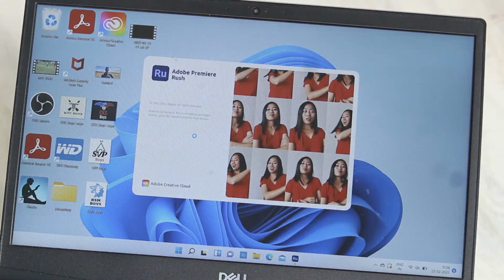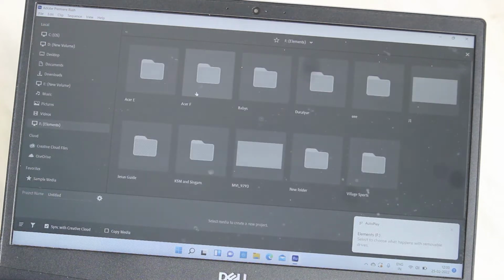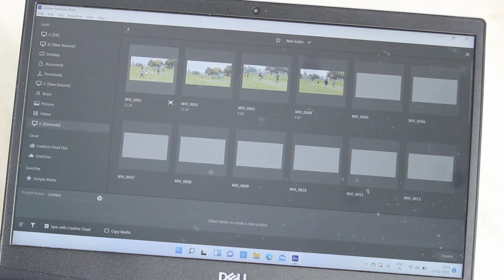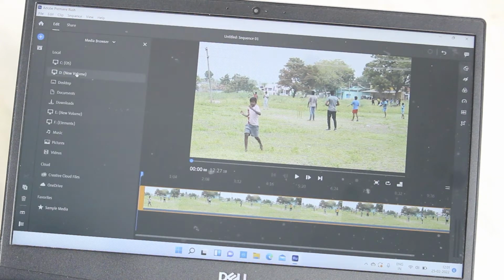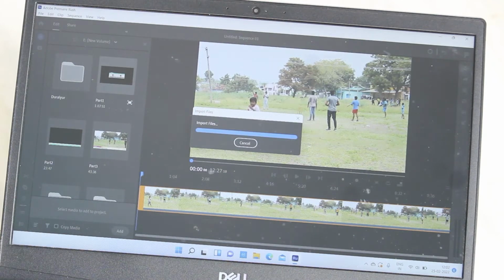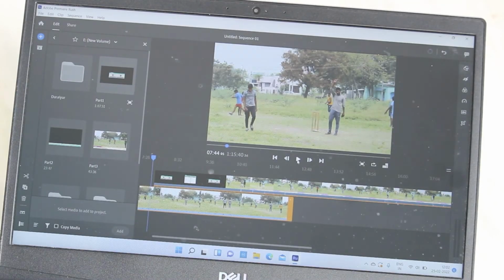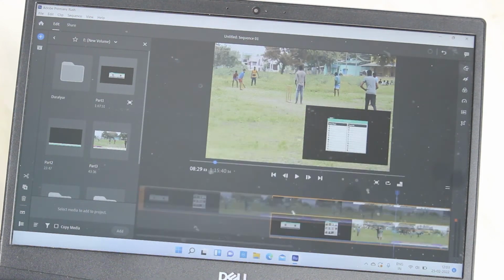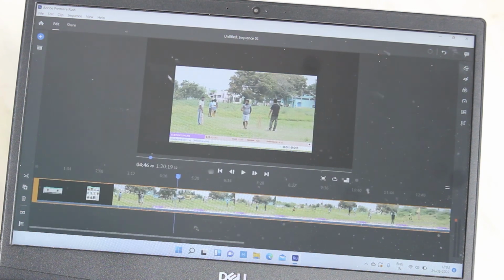How to overlay a video over another video in Adobe Premiere Rush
Are you editing your footage with Adobe Premiere Rush? Would like to do a overlay of videos over videos? Don't know how to put a video overlay in Adobe Premiere Rush? Here is the solution to your query called how to overlay a video over another video in Adobe Premiere Rush. You will master it after watching this video.